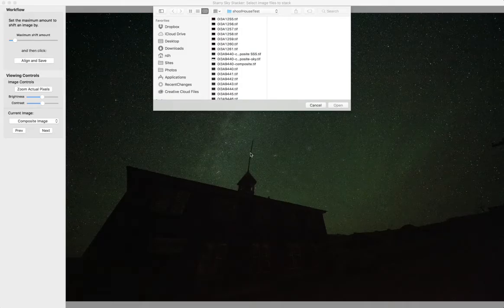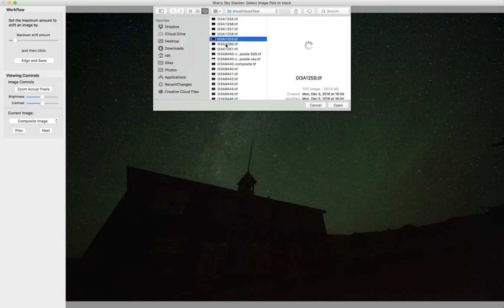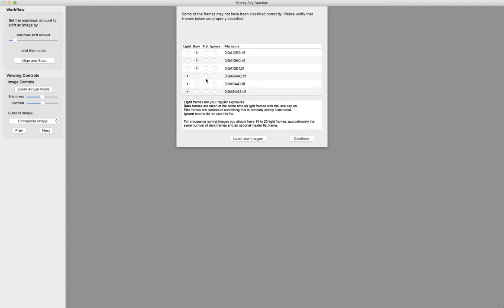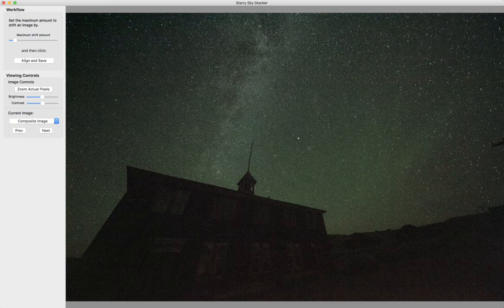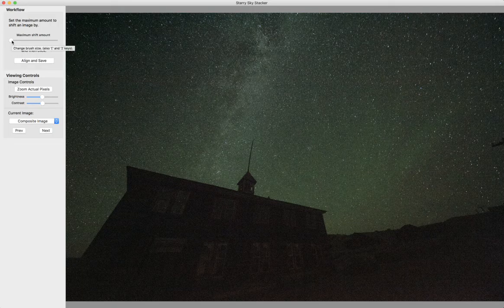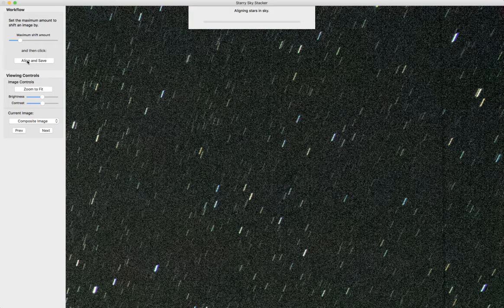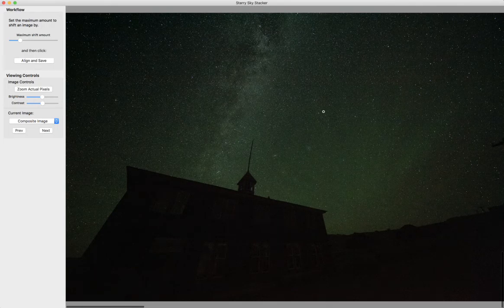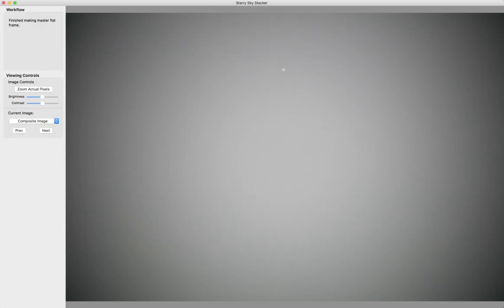Starry Sky Stacker Introduction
Introduction to Starry Sky Stacker an application for reducing noise in night sky images using stacking and dark-frame subtraction.